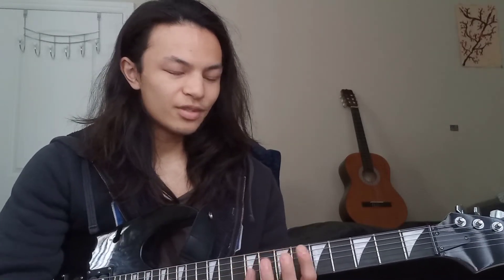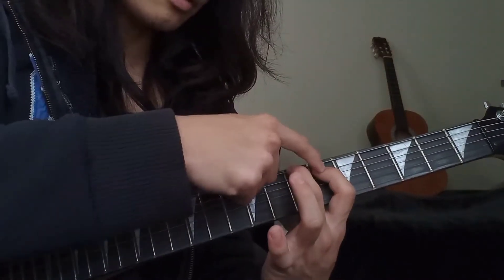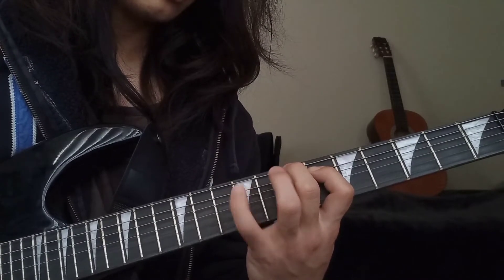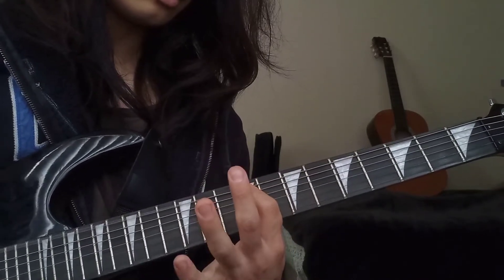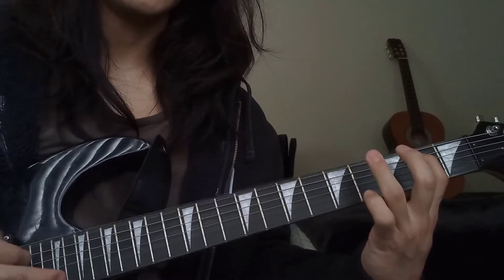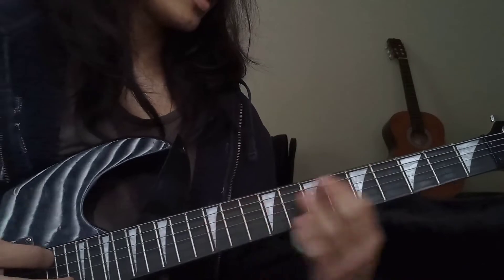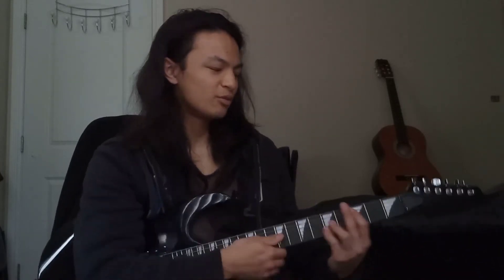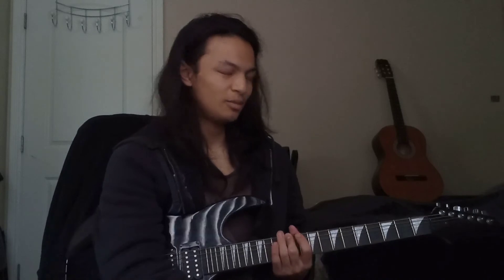Free Throw Two Beers In, Guitar Tutorial EASY CHORDS AND SIMPLE RIFF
Here's an in-depth guitar tutorial of one of my all-time favorite songs, Two Beers In by Free Throw! It's the second track to their debut album, Those Days Are Gone. In this video, I give an in-depth explanation on how to play the riff, chords, and rhythm of the song.

Timestamps:
Song Demonstration: 0:00
Intro 0:52
Riff 1:28
Verse Chords 4:37
Riff (1 Octave Higher) 4:47
Chorus Chords 7:04
Chord Variation 8:22
Outro 9:38

Listen my music, candlewick heart!